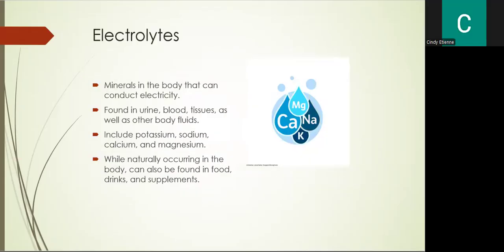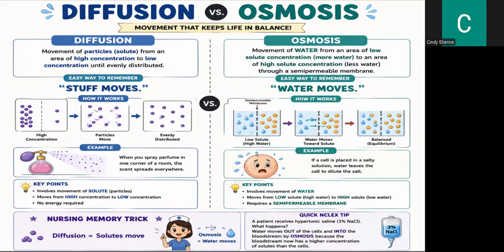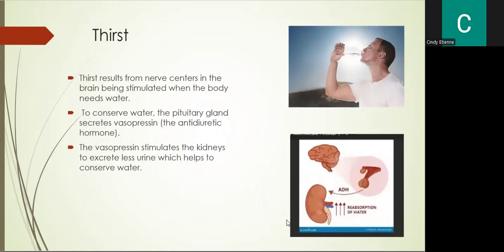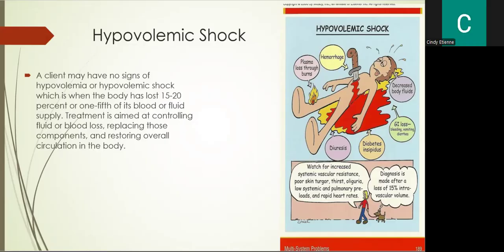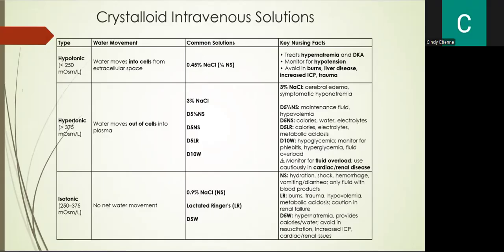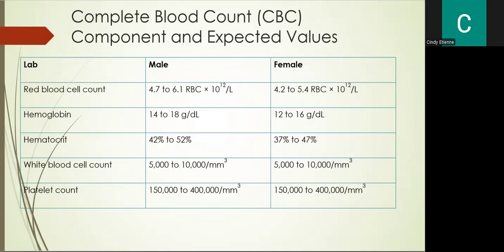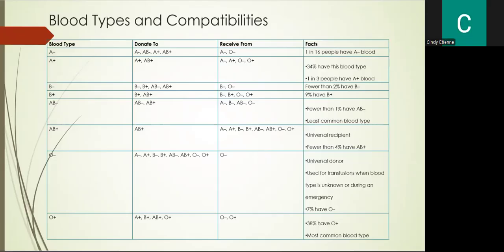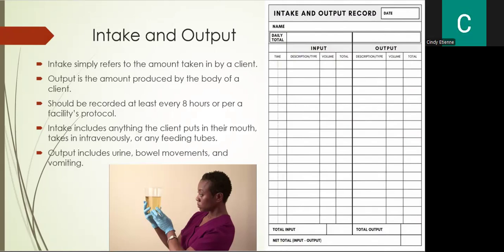video CE Fluid Regulation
Master Fluid & Electrolyte Regulation for Nursing and NCLEX!

In this comprehensive nursing lecture, we break down fluid regulation into simple, easy-to-understand concepts that every nursing student needs to know for the NCLEX®, exams, and clinical practice.

In this lesson you'll learn:

Body fluid compartments (ICF vs. ECF)
Electrolytes and their functions
Osmosis vs. diffusion
Dehydration and thirst mechanisms (ADH/vasopressin)
Hypovolemia and hypovolemic shock
Hypervolemia (fluid overload)
Crystalloid vs. colloid IV fluids
Isotonic, hypotonic, and hypertonic solutions
Albumin and fluid shifts
Blood transfusions and blood compatibility
CBC laboratory values
Intake and output (I&O)
NCLEX tips, nursing assessments, and clinical applications

Throughout the lesson, you'll see real-life clinical examples, including exercise-related dehydration, blood loss, IV fluid resuscitation, and fluid overload, to help connect physiology with patient care.

Whether you're preparing for Med-Surg, Pharmacology, Fundamentals, ATI®, HESI®, or the NCLEX®, this lecture will strengthen your understanding of one of nursing's most important topics.